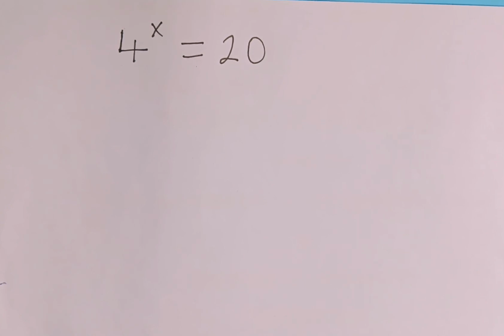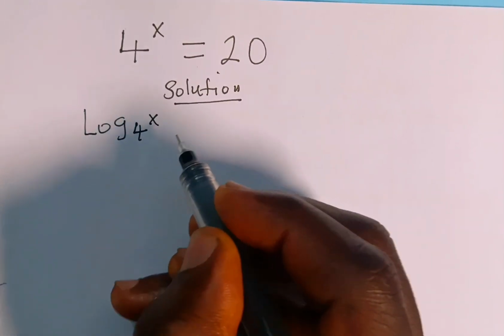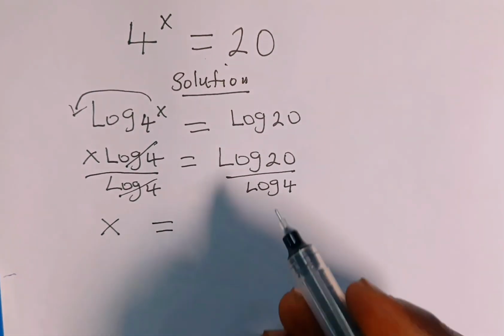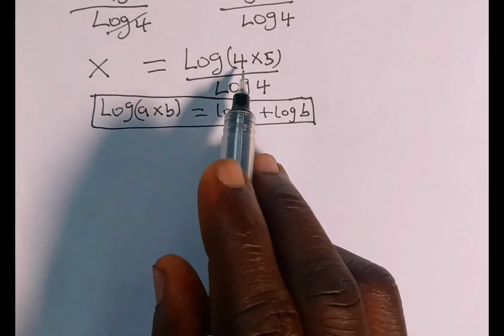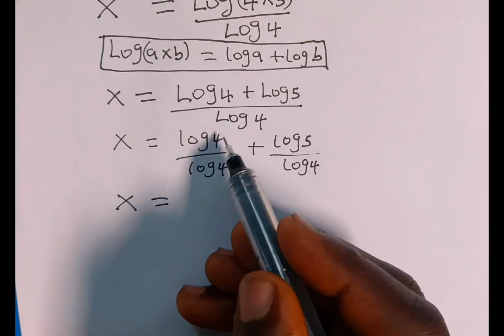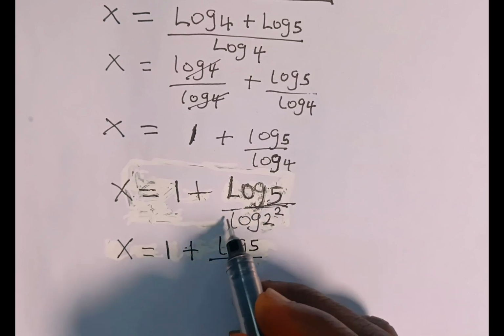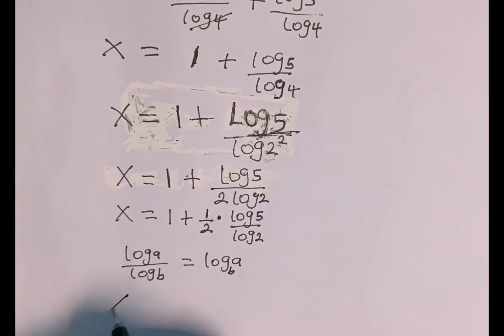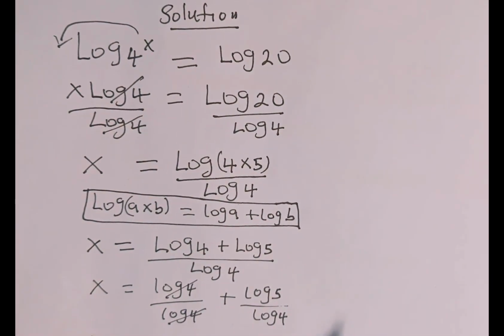Germany Olympiad mathematics [can you]